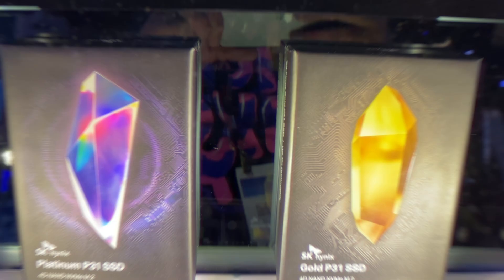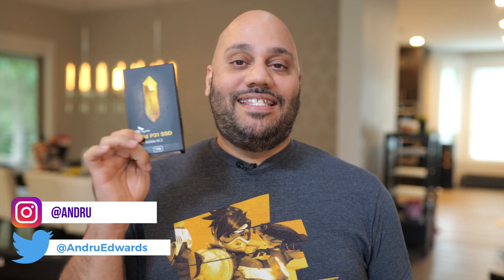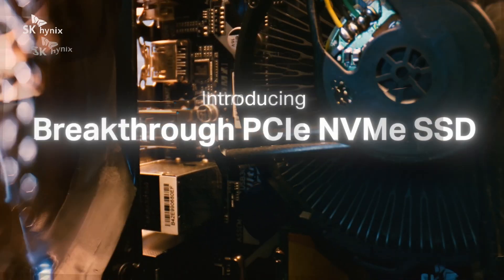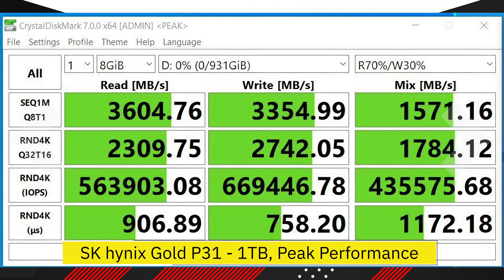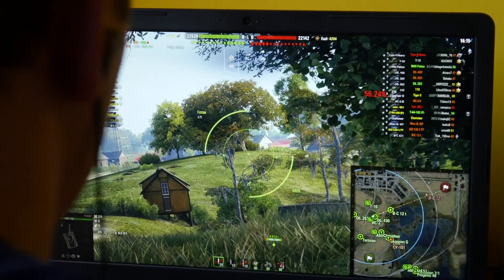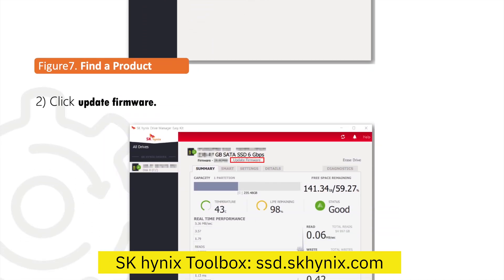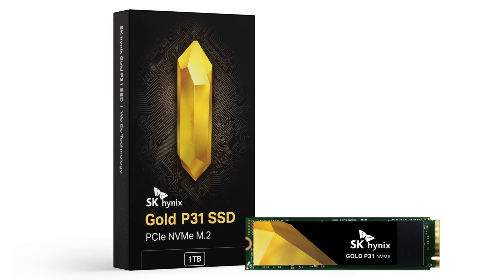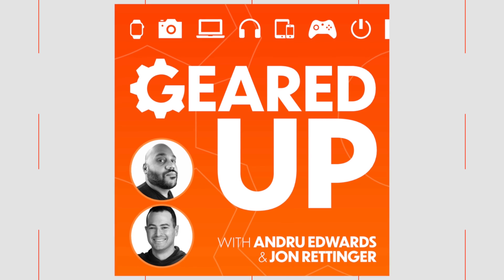SK hynix Gold P31 SSD: Fast NVME SSD for Gaming!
SK hynix Gold P31 SSD: Fast NVME for Gaming!
Save 10% on SK hynix Gold P31 1TB (Code: 10ANDRUSKH)
If you are looking for the fastest NVME SSD for gaming, you're gonna want to check out the SK hynix Gold P31 NVME SSD. It's an easy way to add fast storage to your PC, providing read speeds up to 3500 MBps, and read speeds up to 3200 Mbps at a very decent price point! Fast NVME SSD prices are typically higher, and often at slower speeds.

The SK hynix Gold P31 SSD is arriving at a time when many consumers are working remotely and using their computer more than ever before. Whether consumers are spending their time video conferencing, gaming or designing a new website, they rely on stable computer performance for nondisruptive workflow. For those who need additional storage, or are looking for a significant speed boost for their computer, a new SSD, like the Gold P31 PCIe NVMe SSD, is an excellent and affordable way to upgrade your computer for optimum performance.

By incorporating the latest technology from SK hynix, the Gold P31 SSDs offer some of the best-in-class read speeds up to 3,500 MB/s, and write speeds up to 3,200 MB/s. The drives reliability has been tested and validated through 1,000 hours of high-temperature operating life tests with mean time between failures reaching 1.5 million hours. The Gold P31 SSDs are warranted to withstand first-rate TBWs and come with a five-year warranty.

CHAPTERS
0:00 Intro
0:30 Who is SK hynix?
1:39 SK hynix Gold P31 SSD Overview

MUSIC